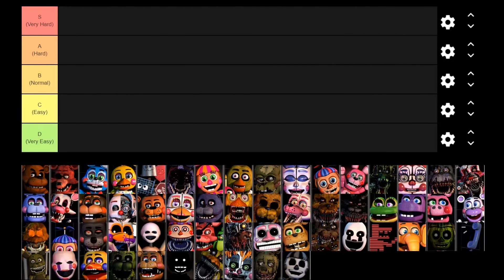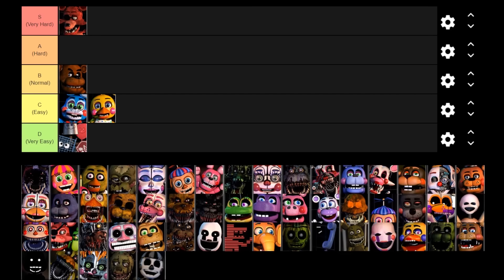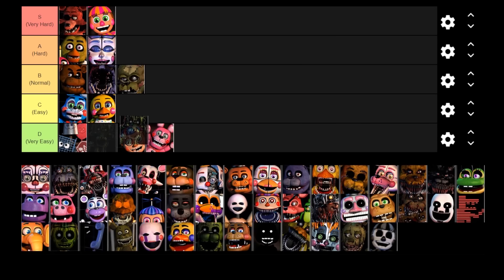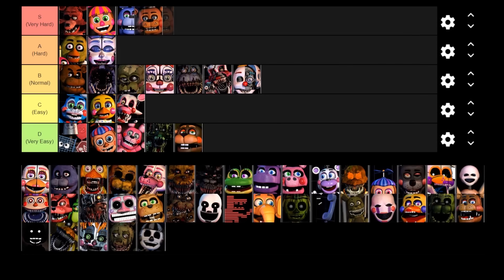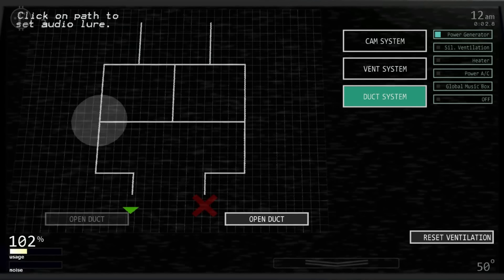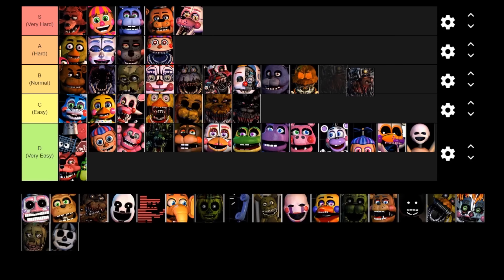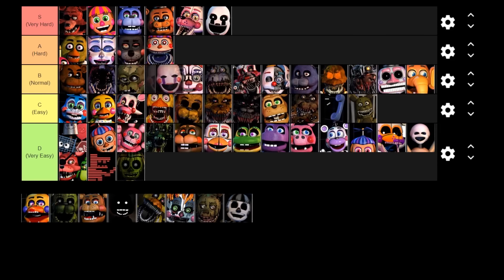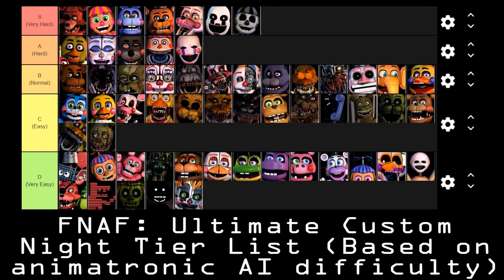FNAF Ultimate Custom Night Tier List (Based on Animatronic AI Difficulty!!!)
Eth makes a FNAF tier list based on how difficult it is to counter each animatronic in Ultimate Custom Night!!!